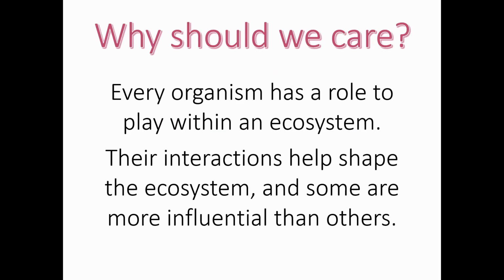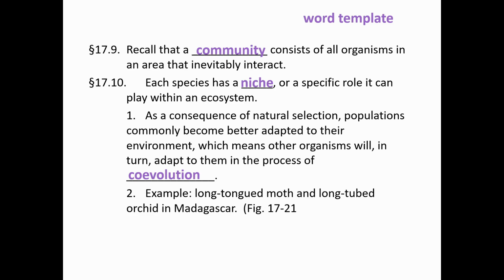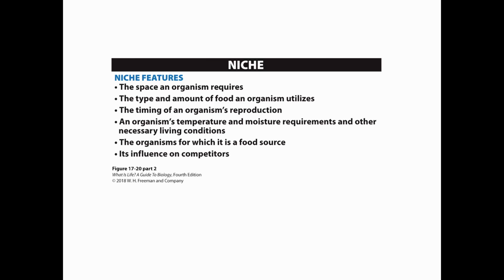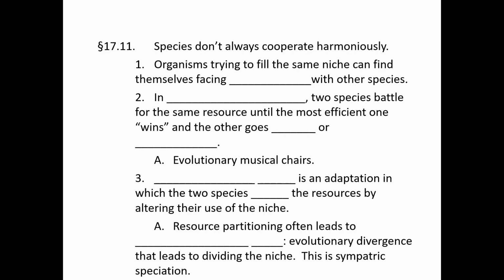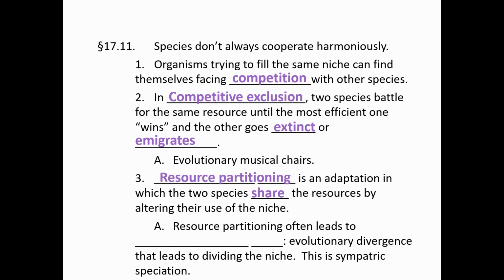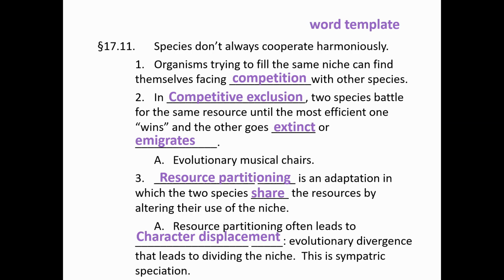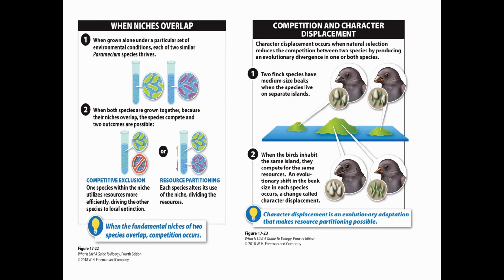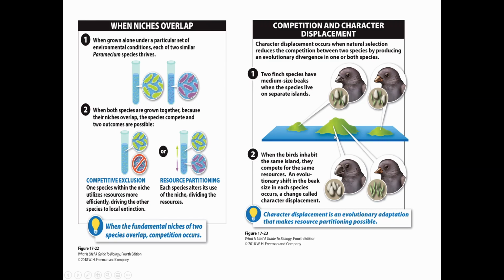An Organism's Place in a Community